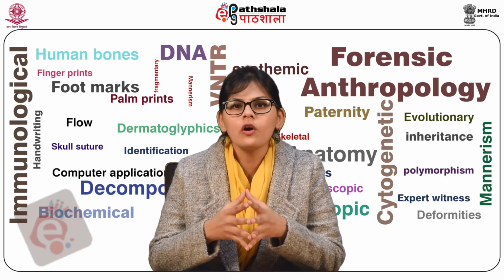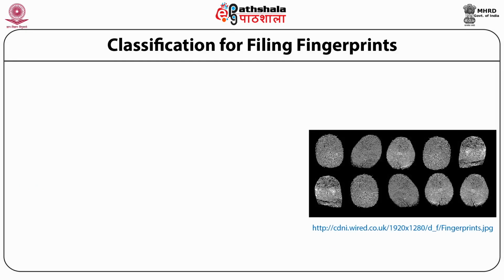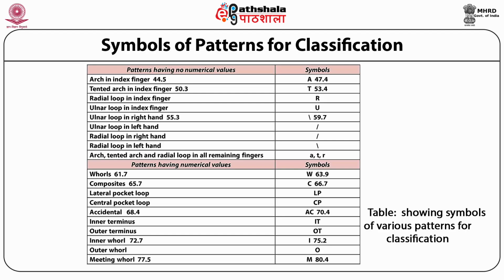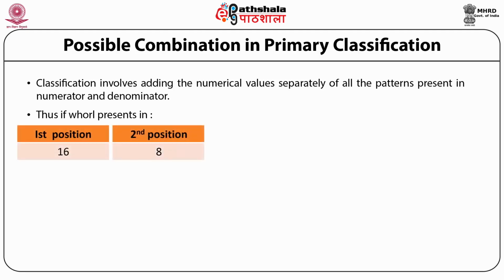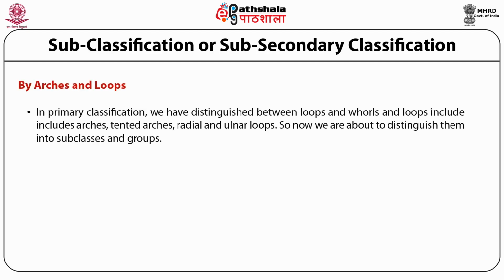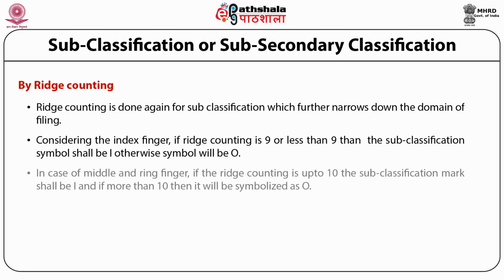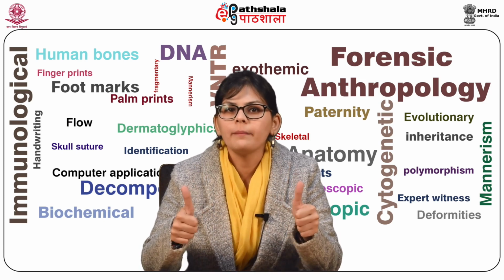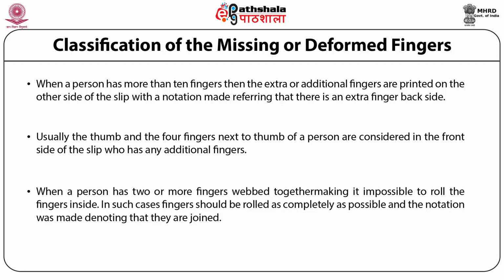Anth P07 M16.Classifications for filing the finger prints